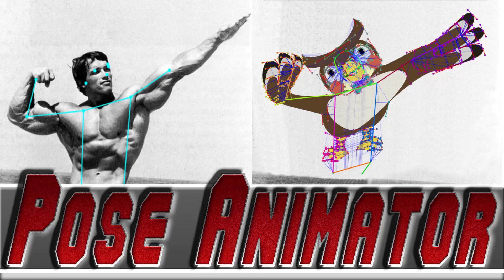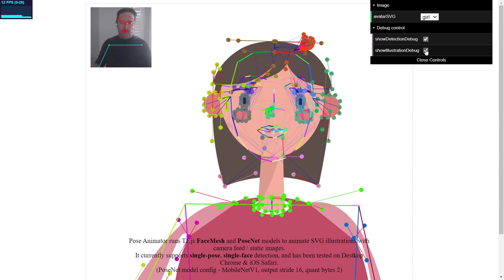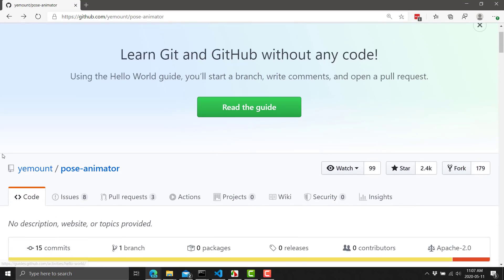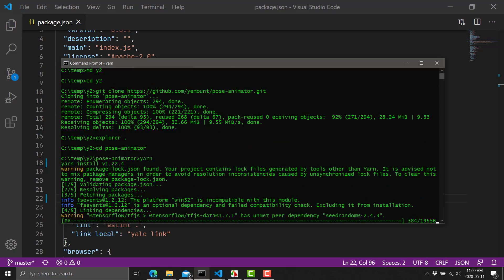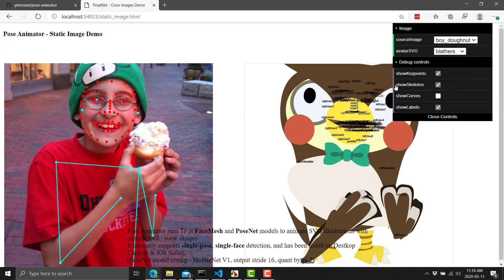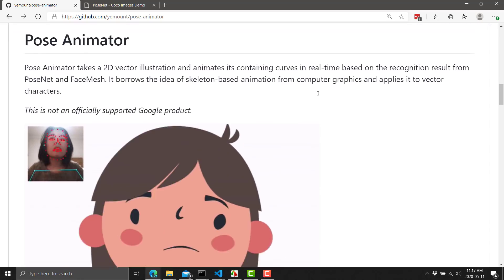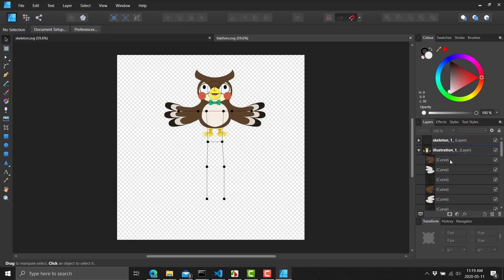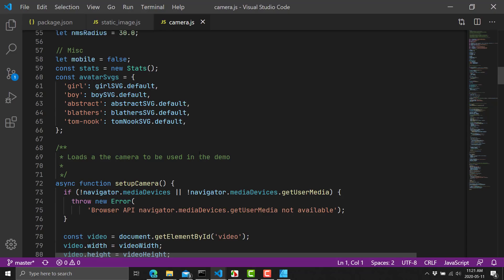Pose Animator -- Awesome SVG Animation Tool (Free & Open Source!!)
Today we are checking out Pose Animator, an open source apache licensed animation tool that takes animation data captured from your webcam or static images and applies it to an SVG character rig.